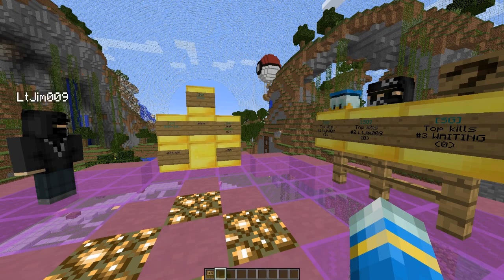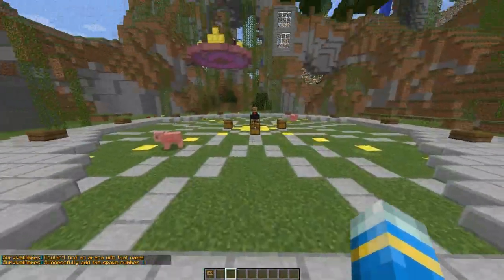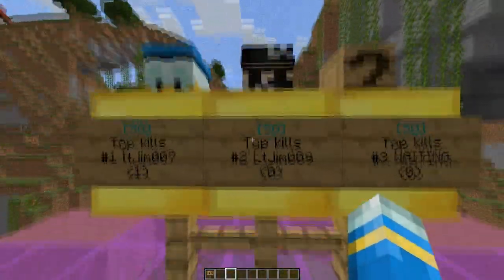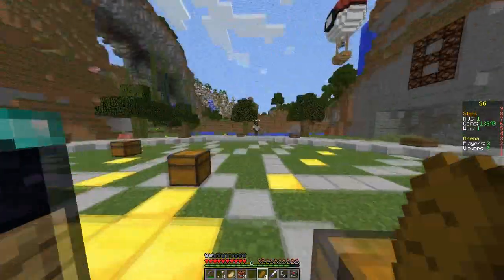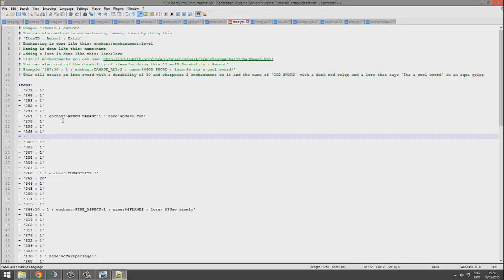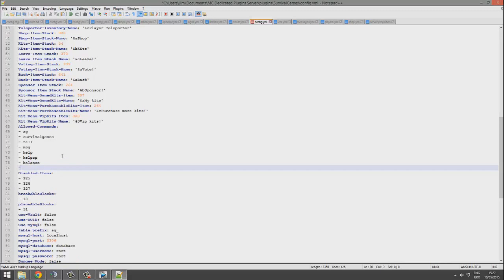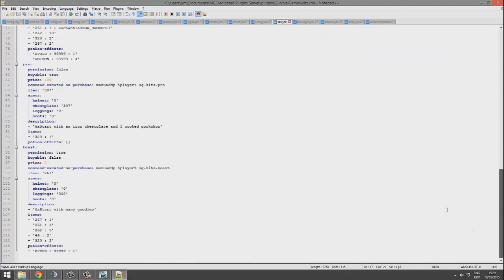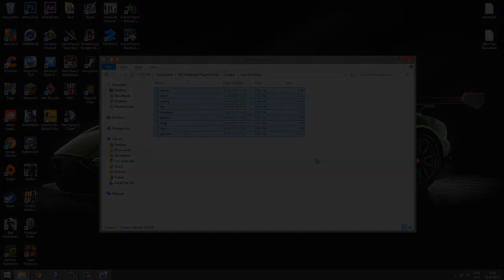Minecraft Plugin Tutorial - Survival Games